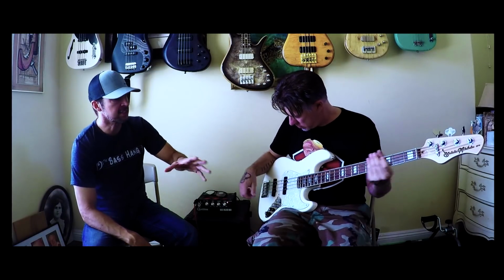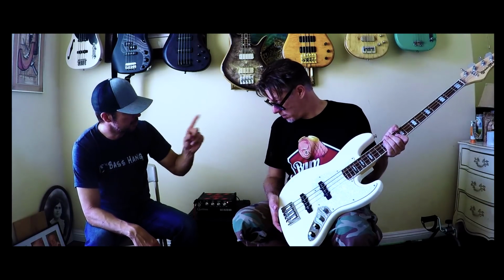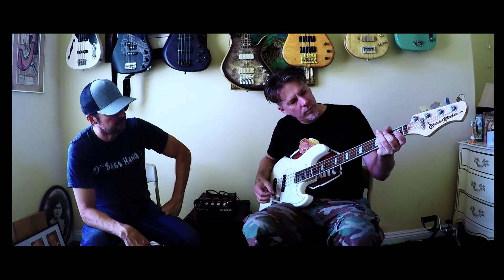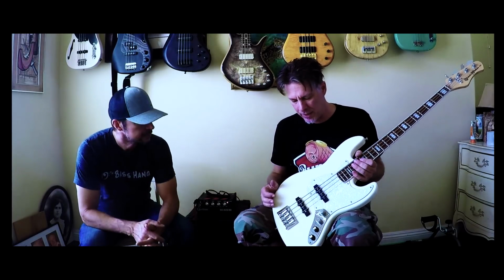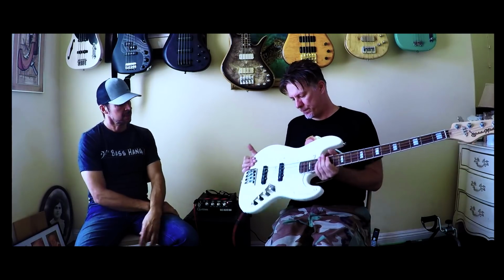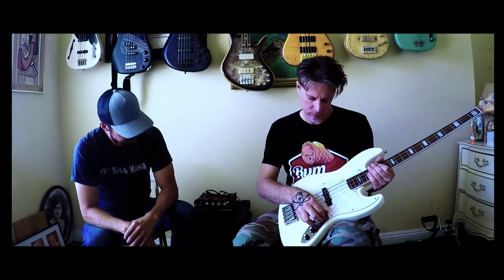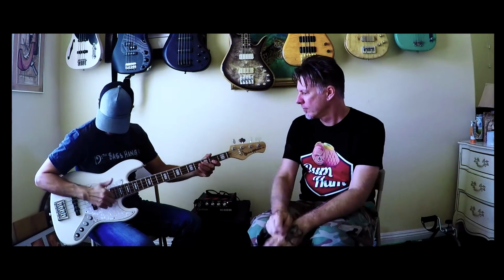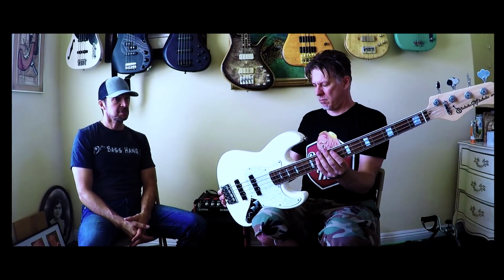2 Dudes 1 Bass, Ulyate-Bassmods EF4-Season 2 Episode 3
2 Dudes 1 Bass Season 2 Episode 3 with Howard Ulyate and Steve Araujo.
In episode 3 Howard and Steve play and demo a killer BassMods EF4 Jazz Bass. This bass is loaded with Ulyate Hum Canceling pickups and an EMG 2 band preamp. We are playing through a Quilter Bass Block amp and a Schroeder Cabinet.